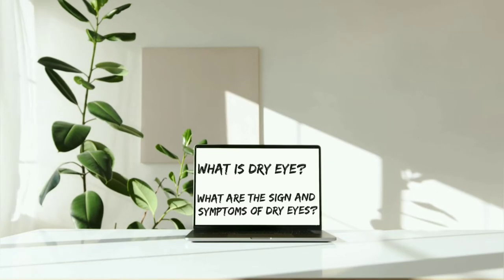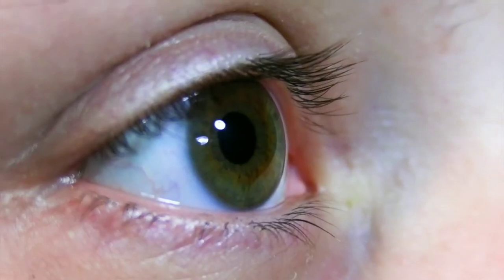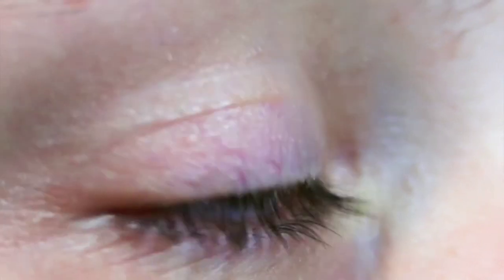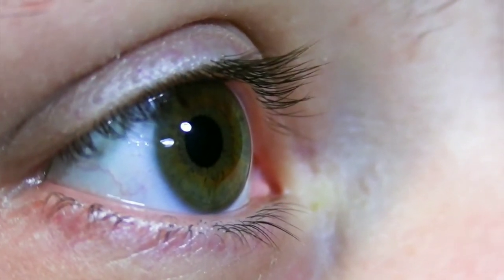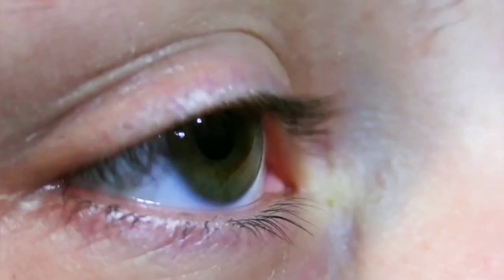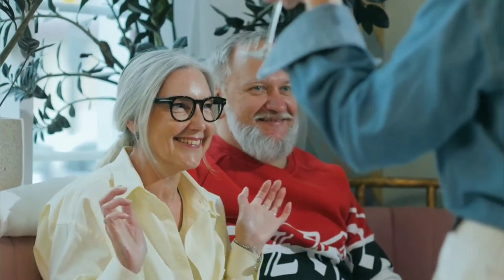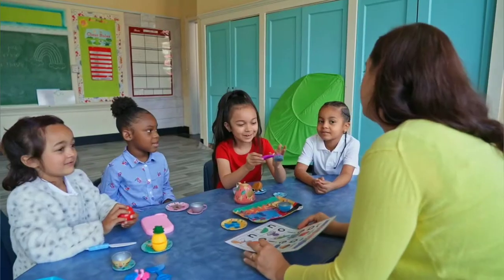Dry eye | sign| symptoms | treatment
What is dry eye? What are the sign and symptoms of dry eye?

The condition in which a person doesn't have enough quality of tear to lubricate and nourish the eye is known as Dry Eye. If your eye produces a poor quality of tear instability leads to inflammation and damage of the eye surface.

Video by Barsha Panth.